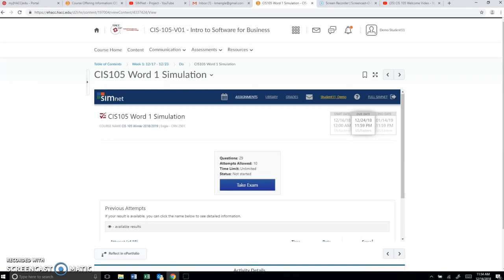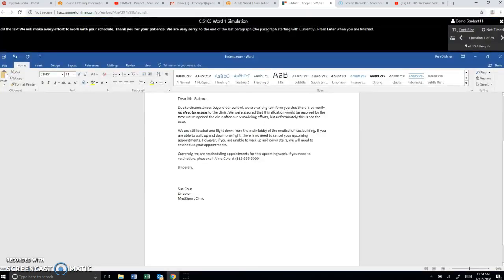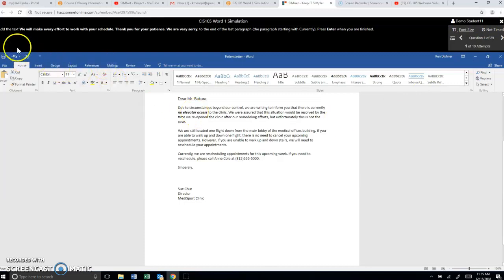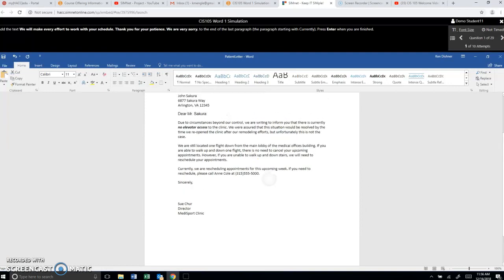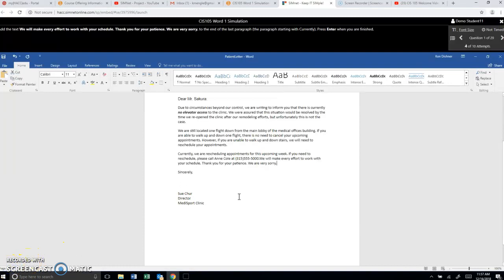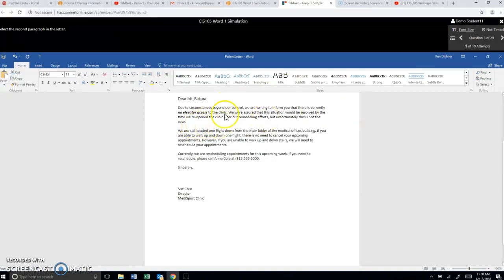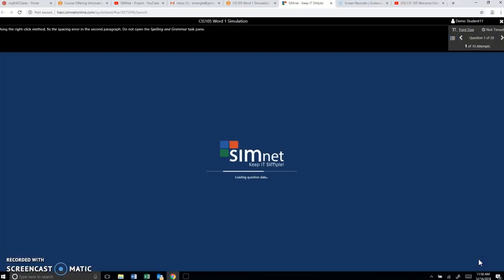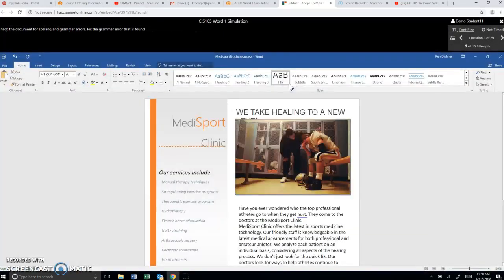How to complete Simulator Homework